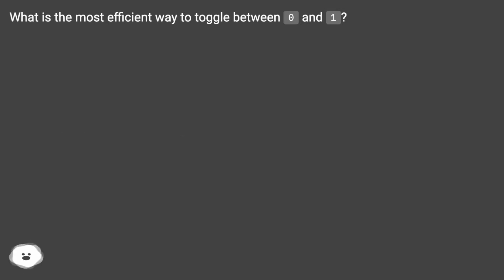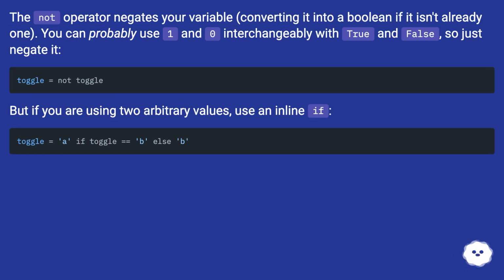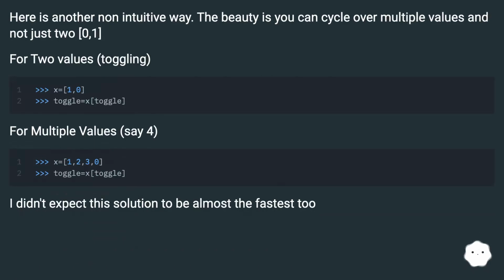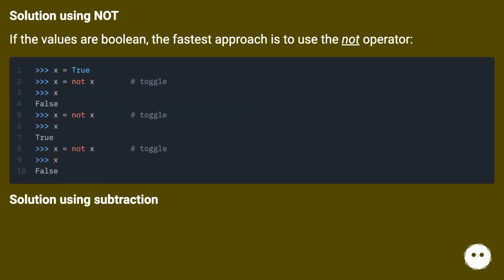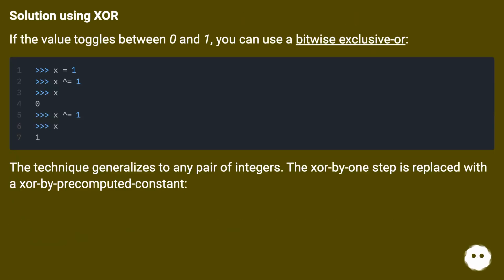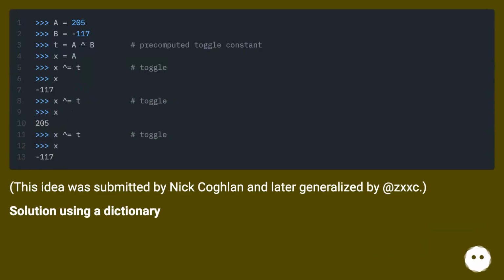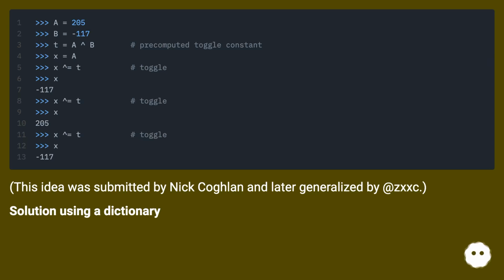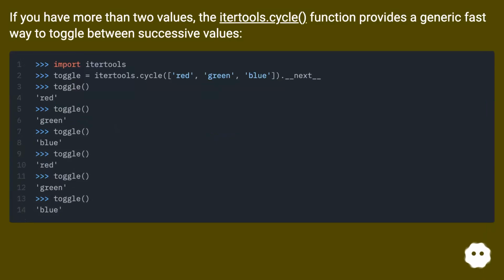How to toggle a value?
Chapters
00:00 How To Toggle A Value?
00:11 Answer 1 Score 20
00:32 Answer 2 Score 16
00:43 Answer 3 Score 29
01:27 Accepted Answer Score 346
02:50 Thank you